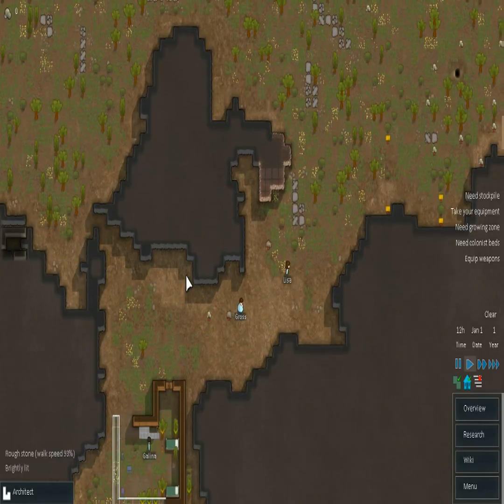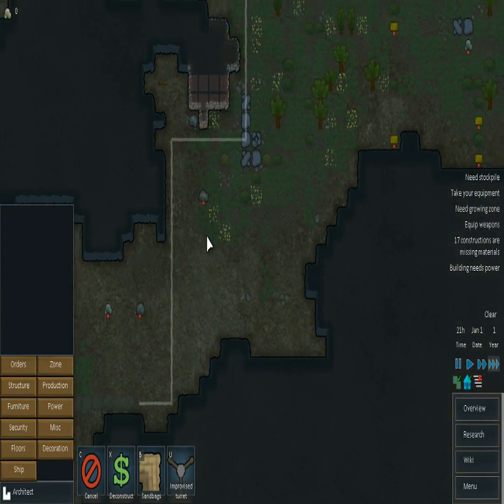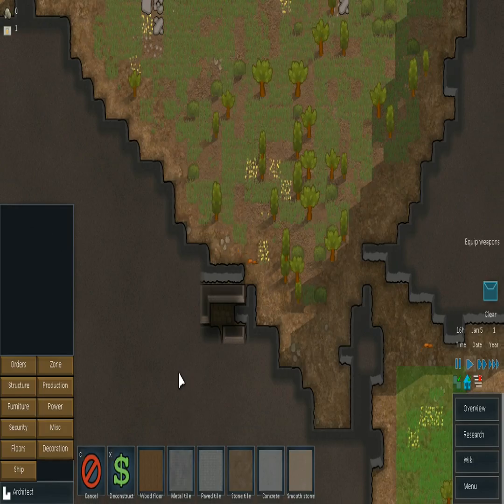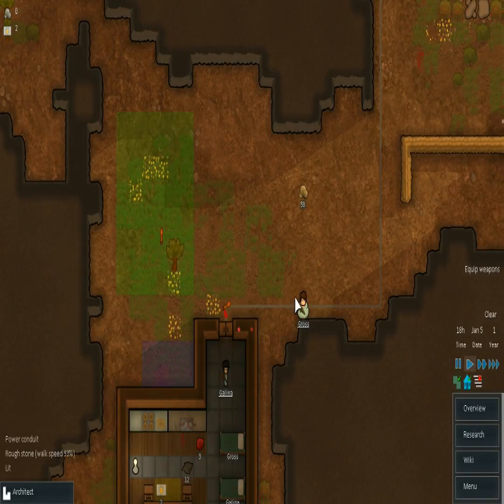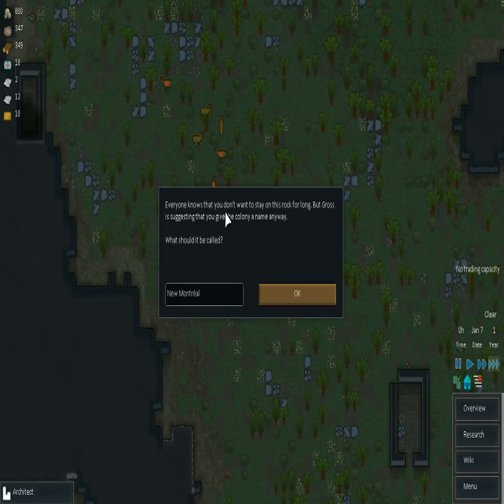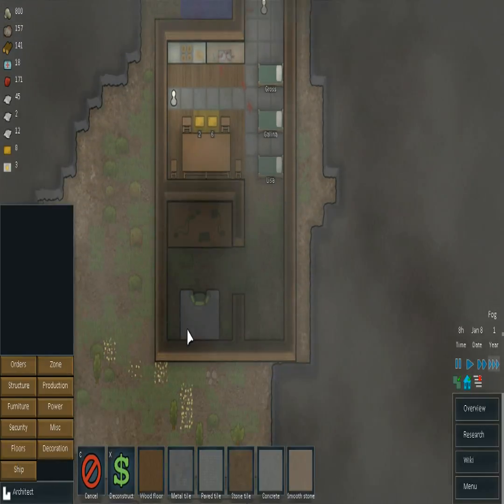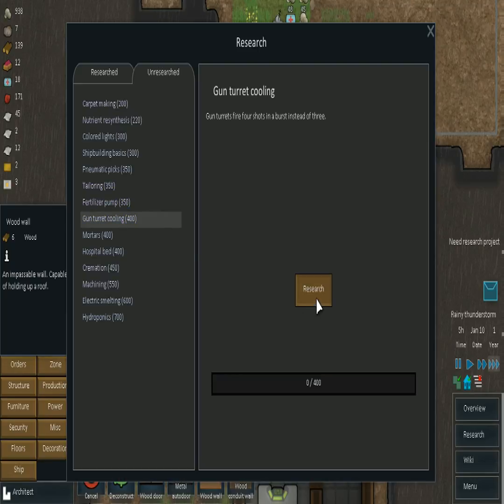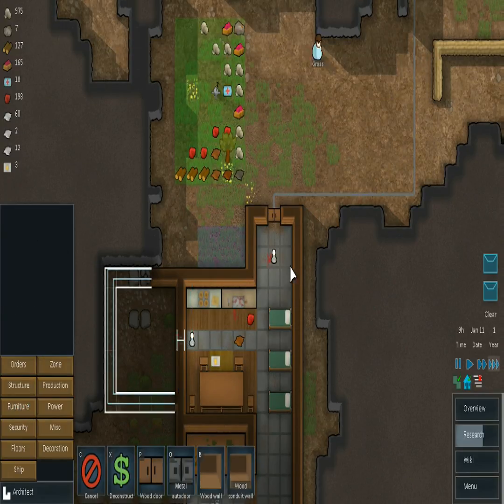Let's Play Rimworld Alpha 7 (Extreme Difficulty) - Part 2 Colony's First Steps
Part 2 to my lets play rimworld alpha 7 Extreme Difficulty

This episode i will be getting my starting base, power, and defense set up for the incoming raids